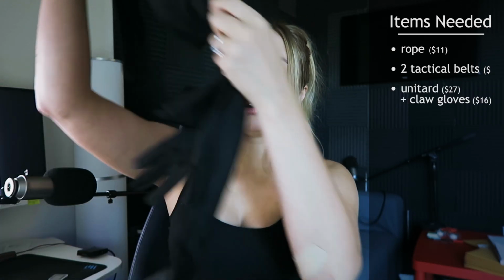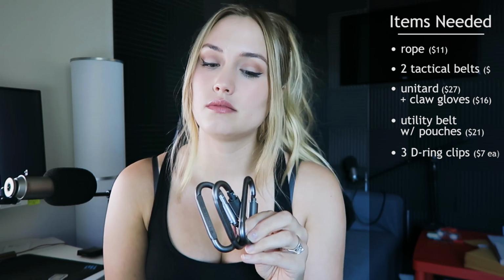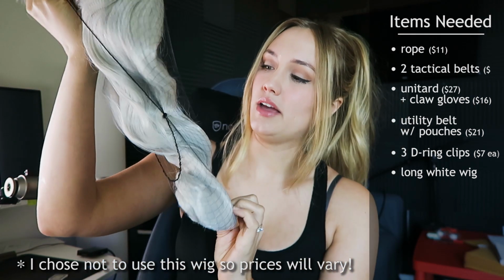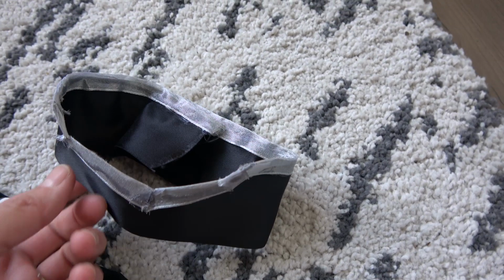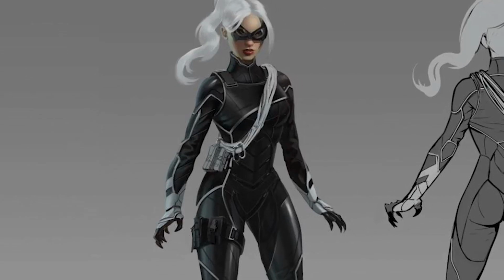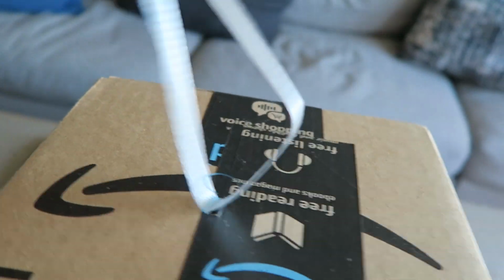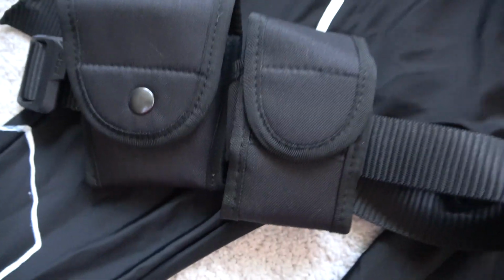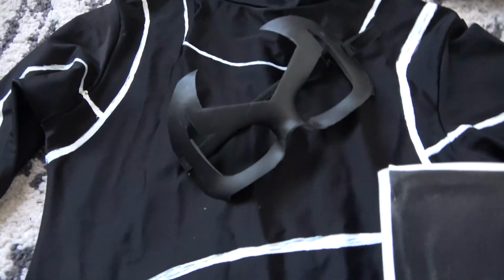How to Make Marvel's Black Cat Cosplay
A not-so-brief tutorial on how to make a Black Cat cosplay under $300. Watch until the end for a cool video from my photo shoot!

Feline by Kadant, Epidemic Soundtrack